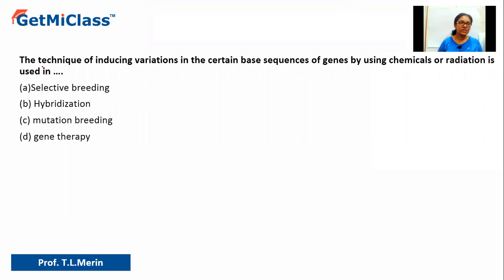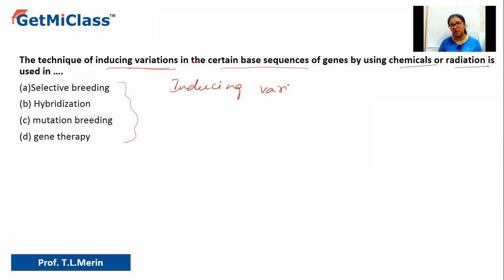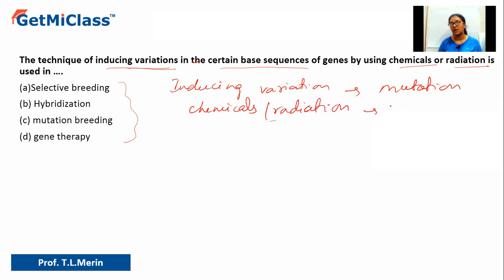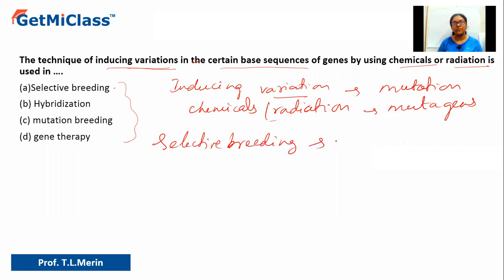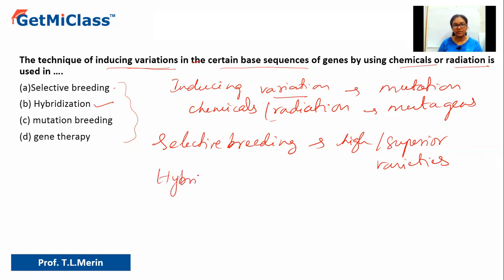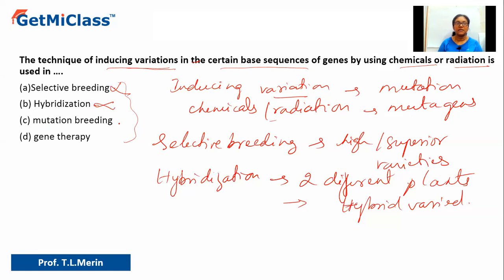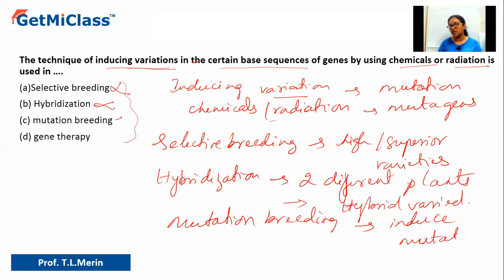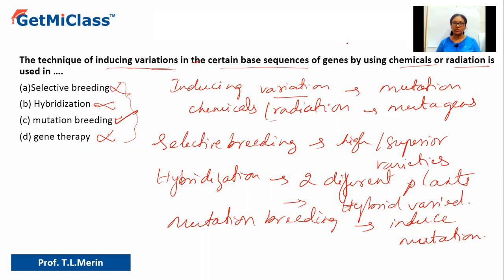Inducing Genetic Variations Naturally NEET 12th Biology Enhancement in Food Production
This technique is used to induce genetic variations, including mutations, through chemical or radiation treatment of base sequences in genes.